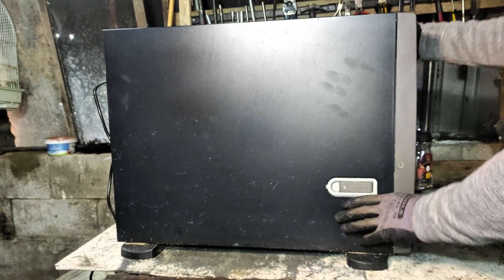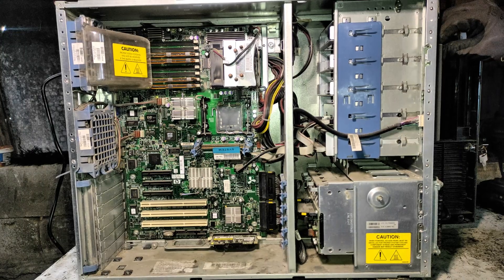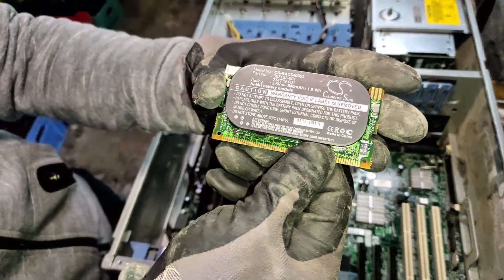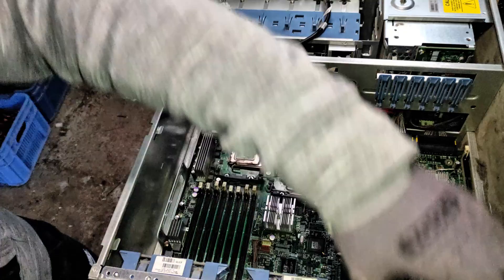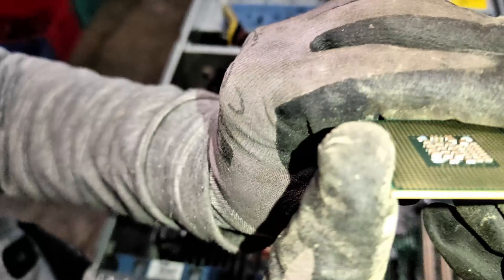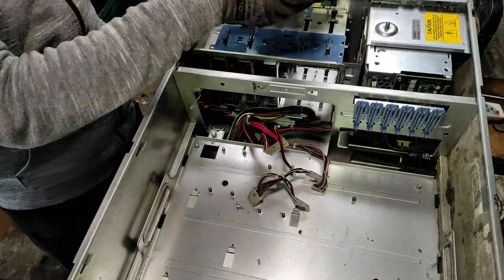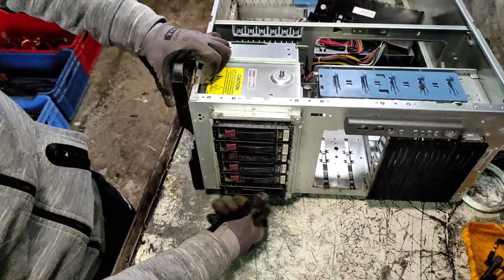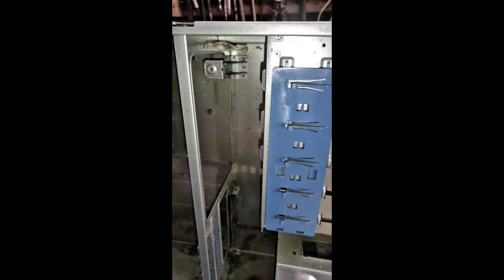How To Scrap An Old HP Server for 🤑!!!